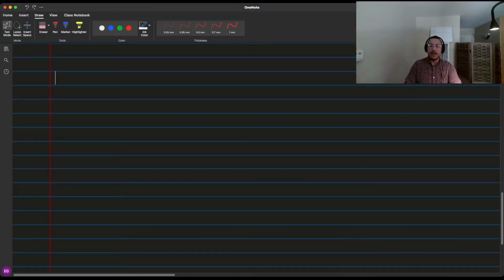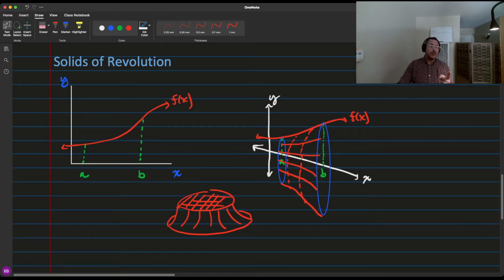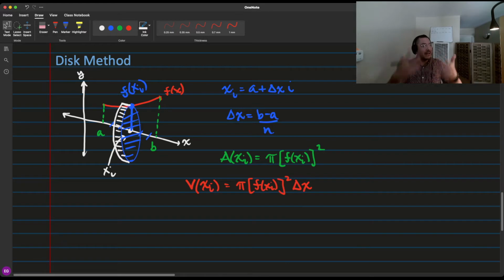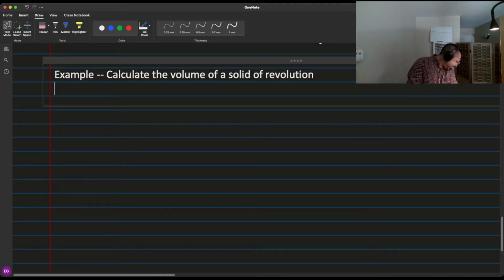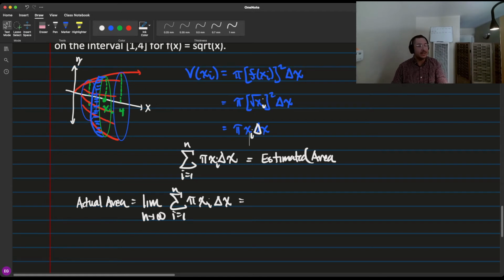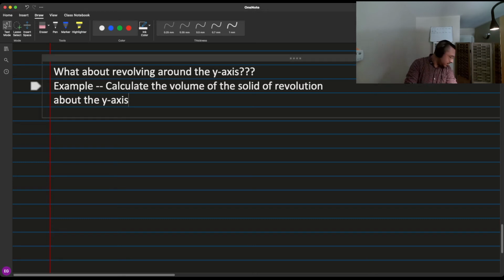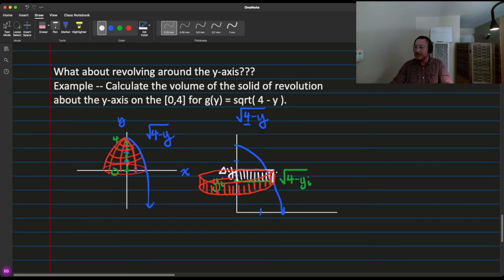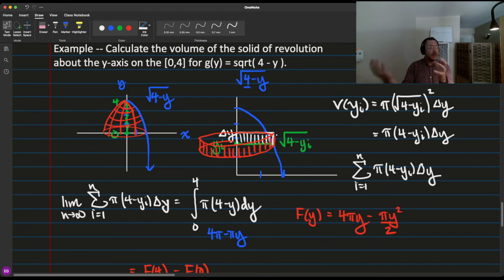2-2 Disk method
Determine volume using the disk method.